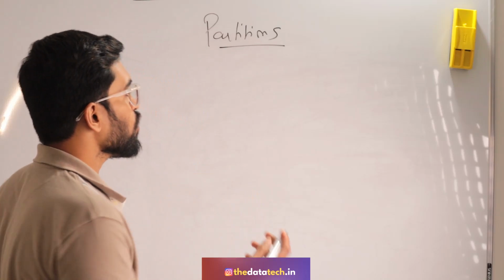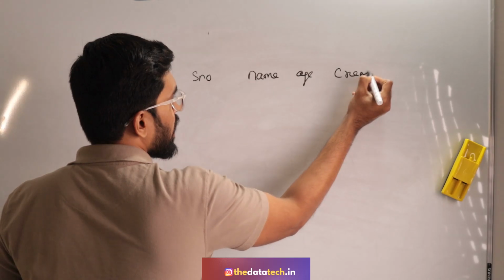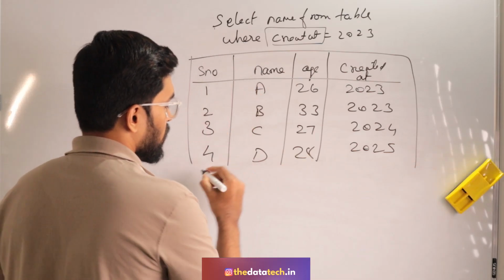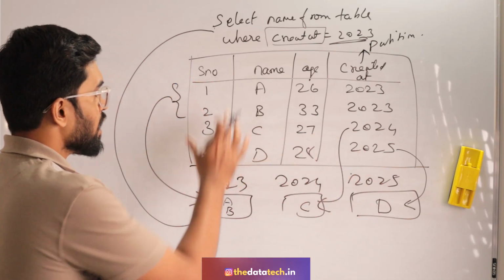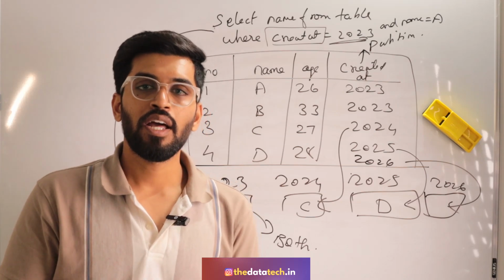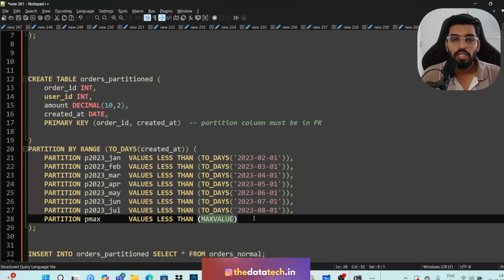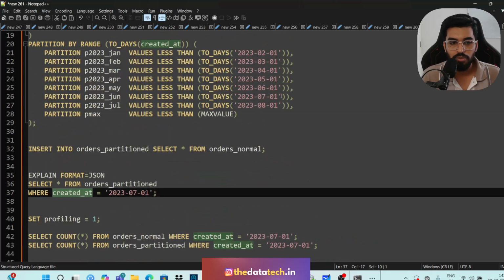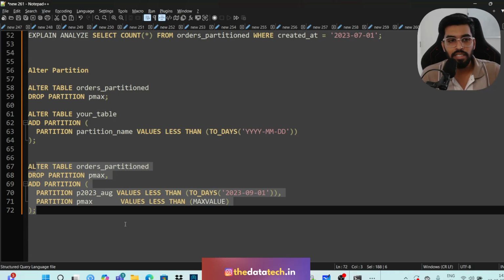𝐌𝐲𝐒𝐐𝐋 𝐏𝐚𝐫𝐭𝐢𝐭𝐢𝐨𝐧𝐢𝐧𝐠 Explained: Boost Query Speed with Real-Time Demo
Unlock the power of MySQL Partitioning in this complete tutorial!
Learn the theory behind partitioning (RANGE, LIST, HASH), understand real-world use cases, and watch a live demo comparing performance before and after partitioning.
✅ Covers EXPLAIN, pruning, execution plan & best practices!